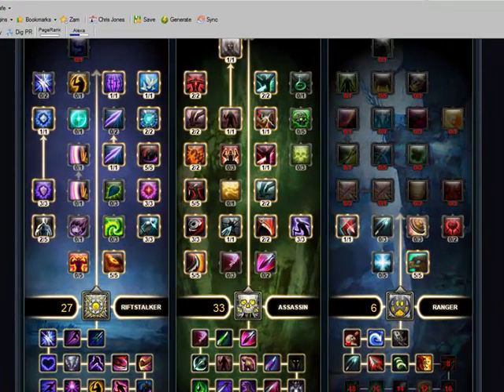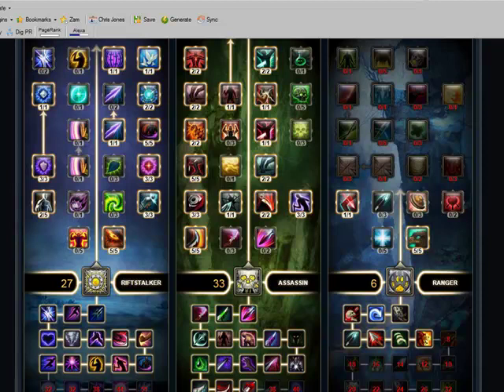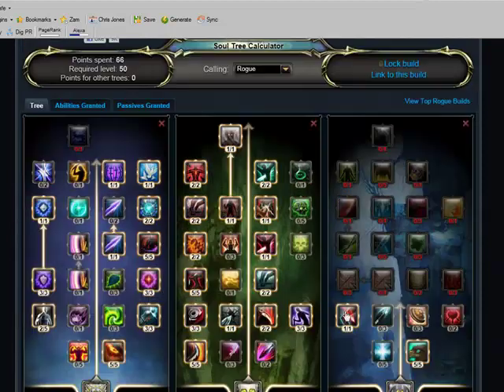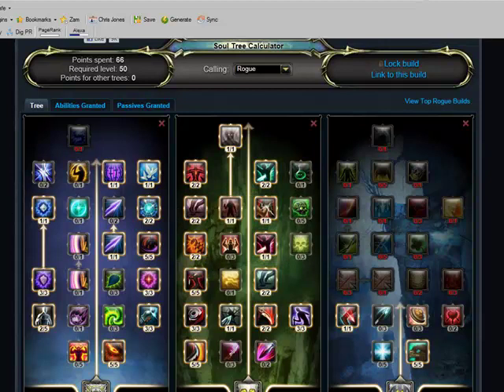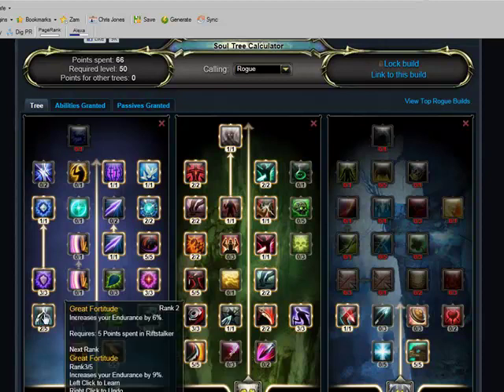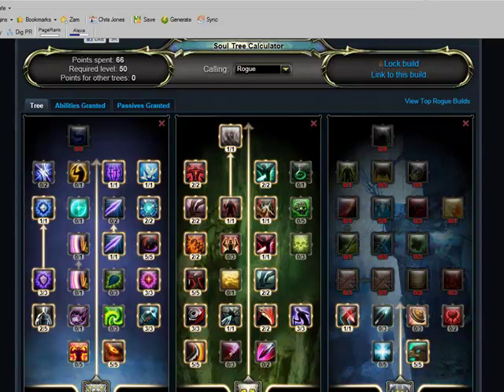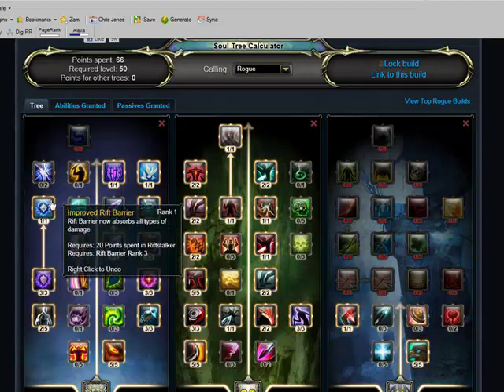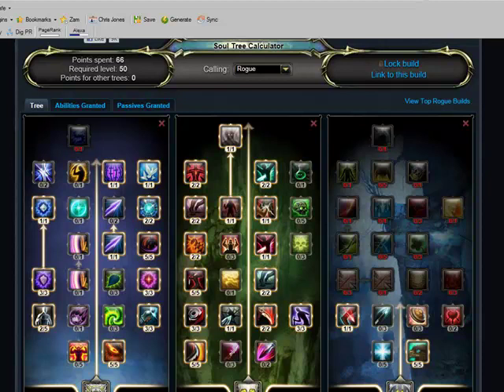Rift Rogue PVP Spec - Killer Spec To Use Based On Assassin, Riftstalker, Ranger Spec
- Some of you have been asking for a good PVP spec after I uploaded my leveling spec for the Rogue. Well here it is! This is an awesome spec that is based on the Assassin, Riftstalker, Ranger spec and it gives you solid damage output, little damage received and quite a lot of mobility.